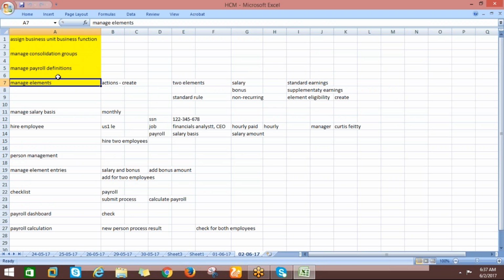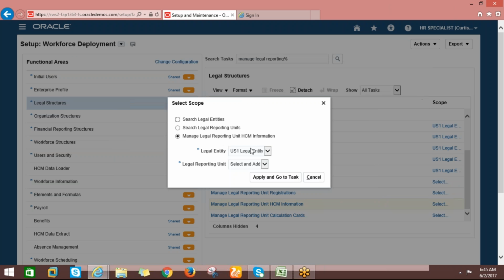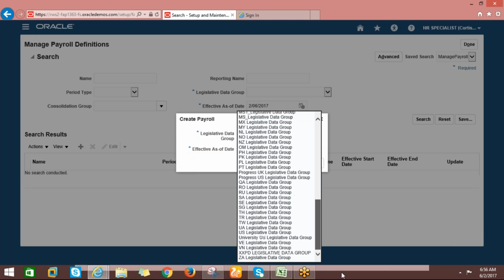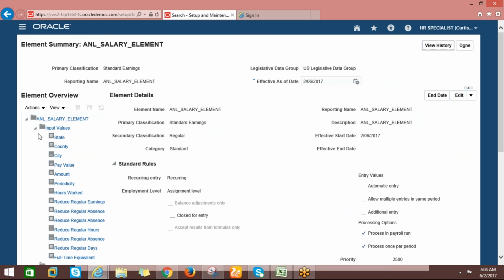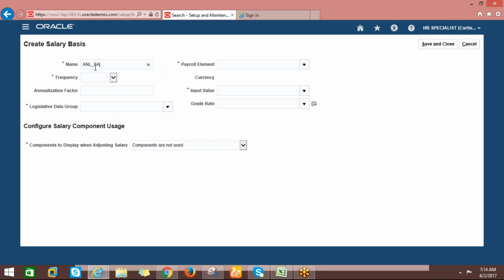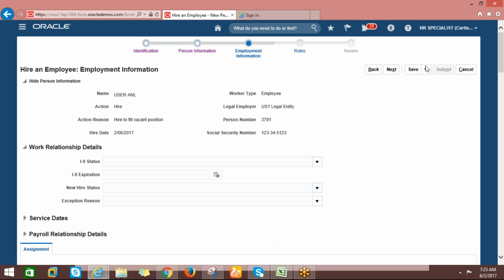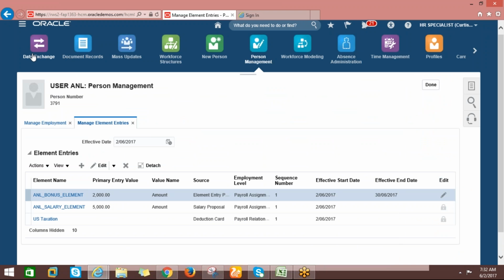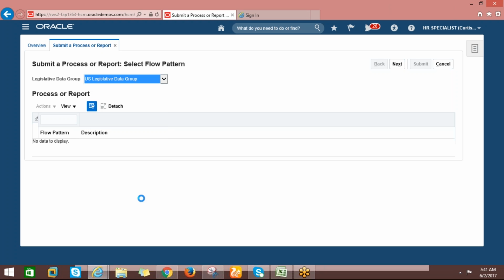ORACLE HCM TRAINING : , 91-8074801131